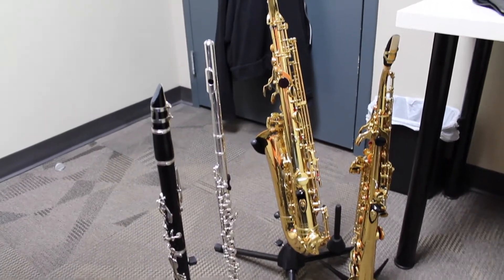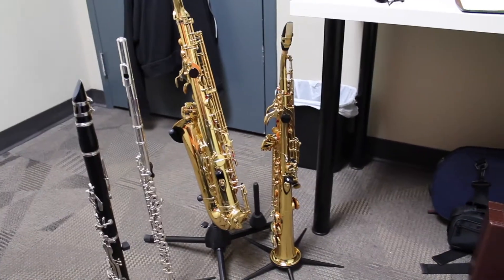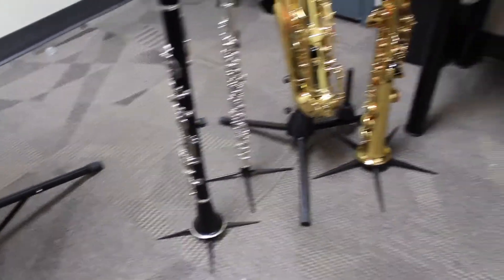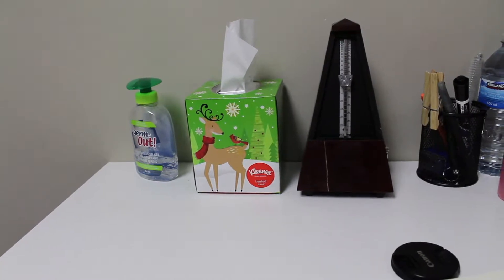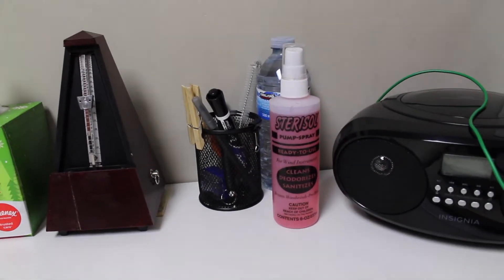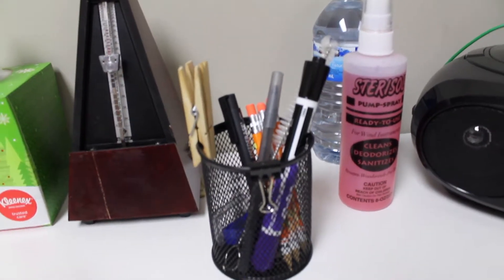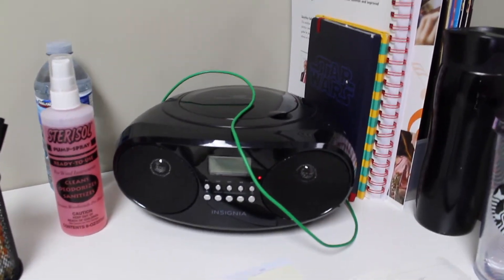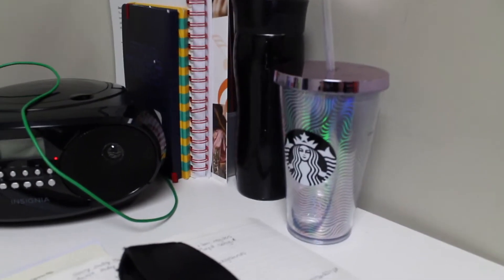My Current Teaching Set Up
The goal of showing my set up is to help those new to teaching woodwinds get an idea about what they should have on hand to aid them in helping their own students. Everyone will have a variation on what they like to use to teach and this is meant as a suggestion, not a standard set up.

If you have any questions or comments, please leave them down below as I'd love to start a conversation about teaching and the types of materials/instruments you use!

Check out my instagram for photos from my daily teaching adventures!